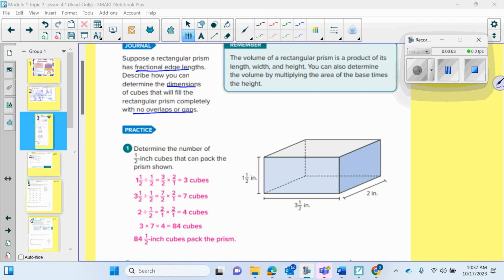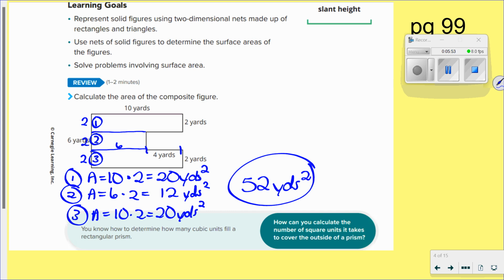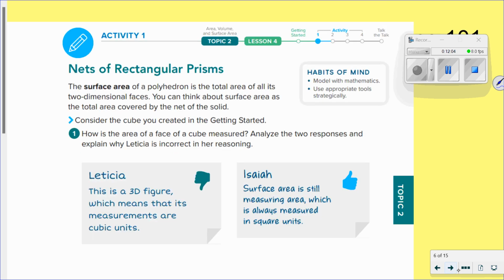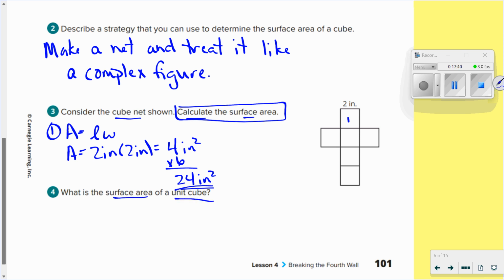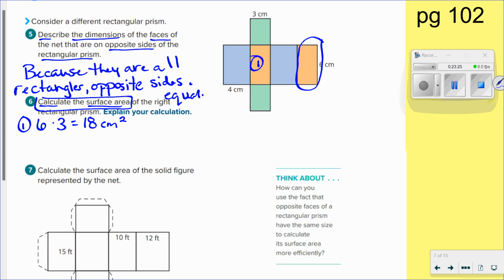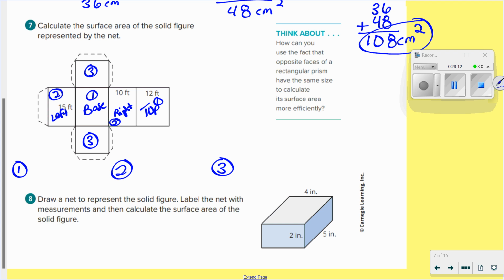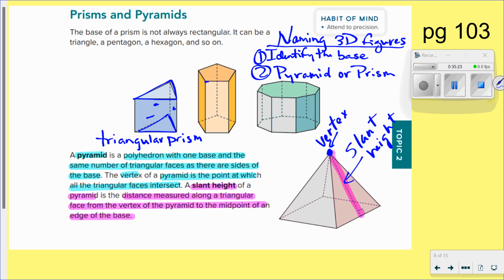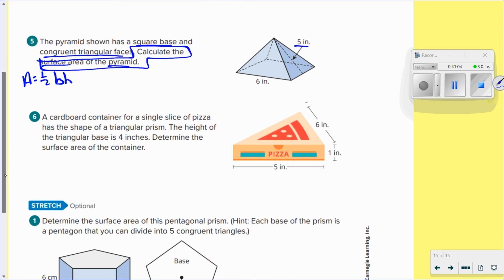KMS 6th Grade Math - Surface Area